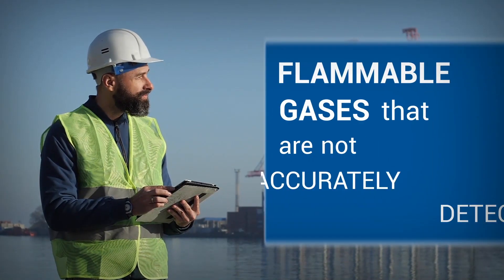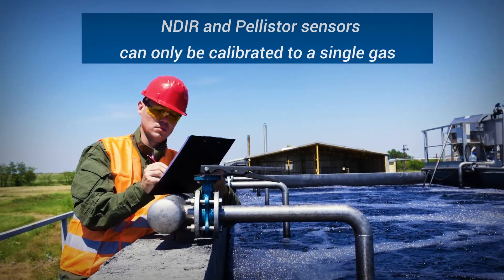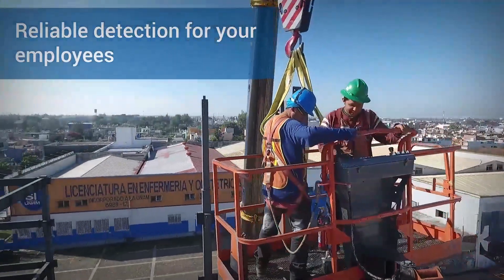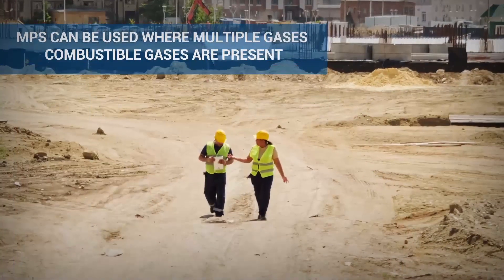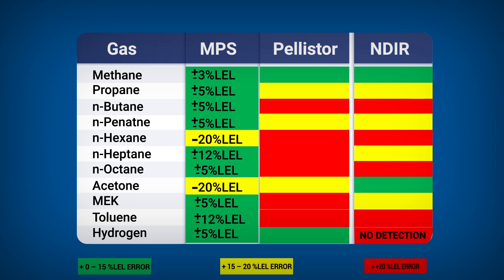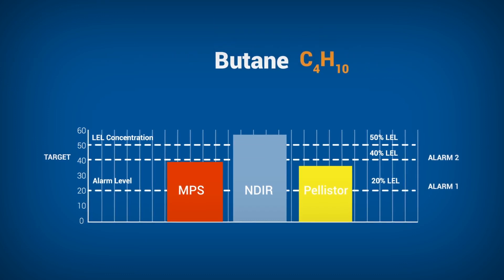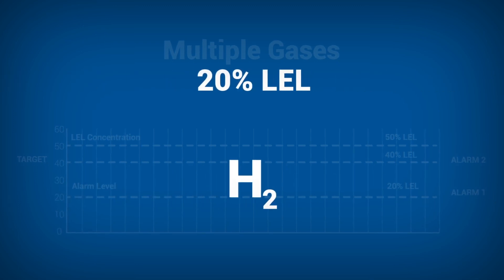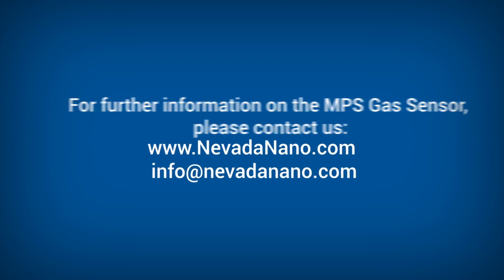Revolutionizing Gas Detection: NevadaNano's MPS™ Sensor Outperforms NDIR and Pellistor Sensors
Discover how NevadaNano’s patented Molecular Property Spectrometer™ (MPS™) technology is revolutionizing gas detection. Unlike traditional sensors, the MPS™ accurately detects and classifies multiple flammable gases with no calibration required and no drift over time.

Designed for safety-critical applications in industrial, commercial, and environmental monitoring, MPS™ technology offers unmatched reliability and performance in harsh environments.

📌 Key Benefits:

Detects and classifies over a dozen flammable gases

Calibration-free and maintenance-free operation

Immune to sensor poisoning and false alarms

Ideal for IIoT, fixed gas detection, and portable safety devices